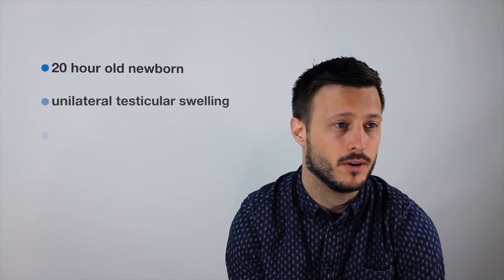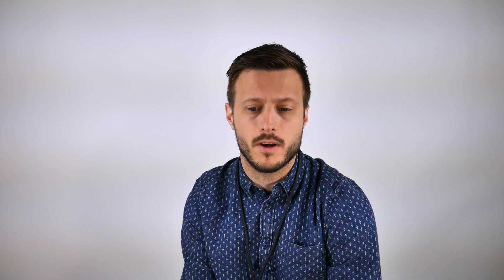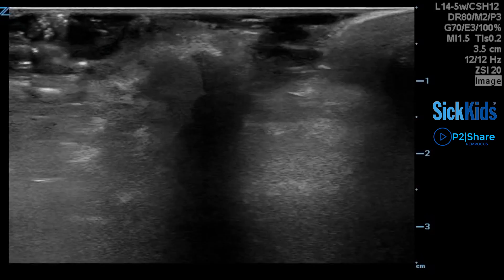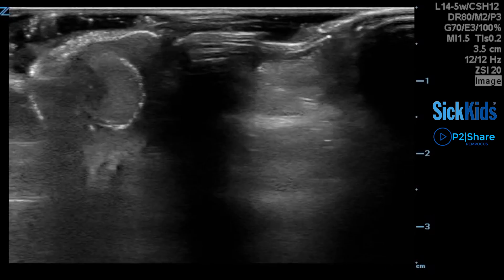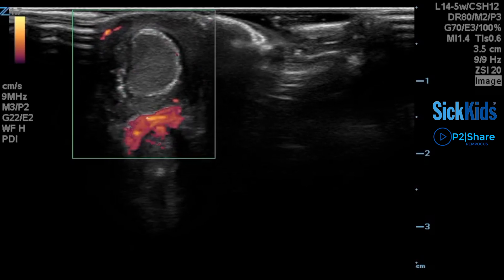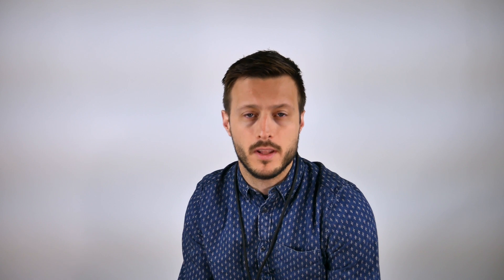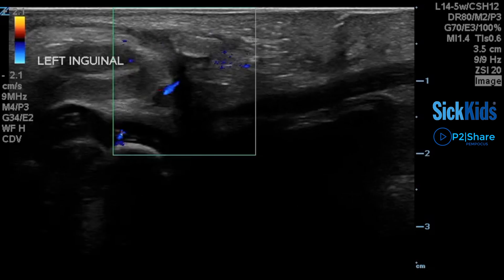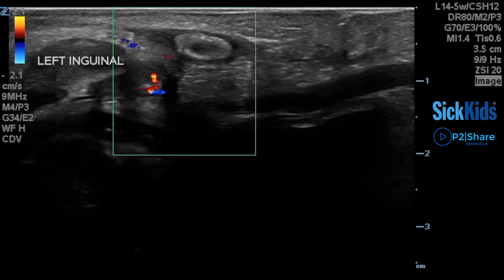Neonatal Testicular Torsion in the ED - Seen on POCUS!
Dr. Greg Harvey discusses a recent case of neonatal testicular torsion and highlights some key features consistent with this condition.

Happy Scanning!